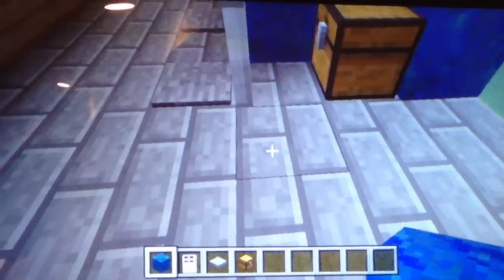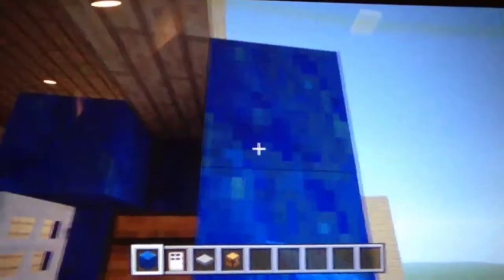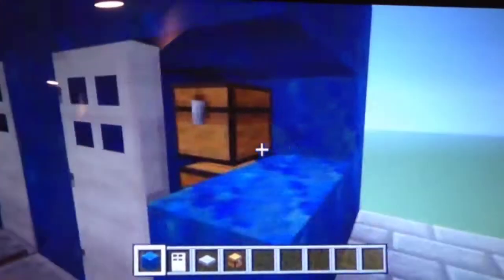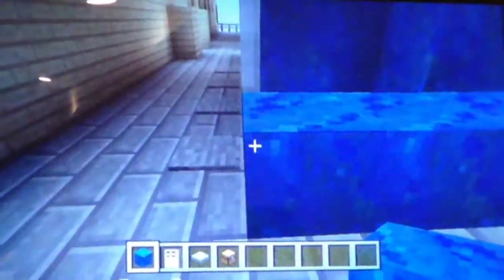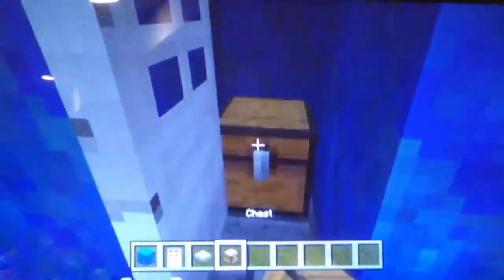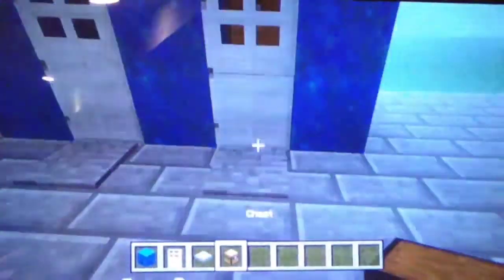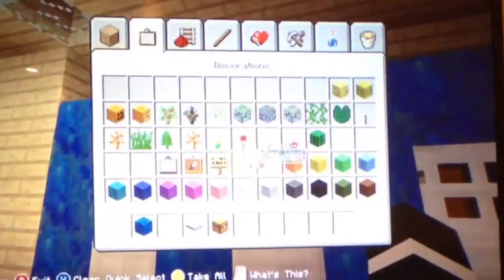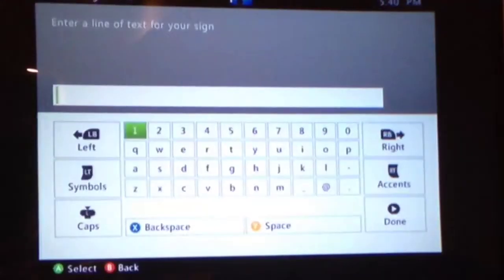How to make a locker in minecraft!!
Hey guys this is a simple tutorial of a locker in minecraft!!